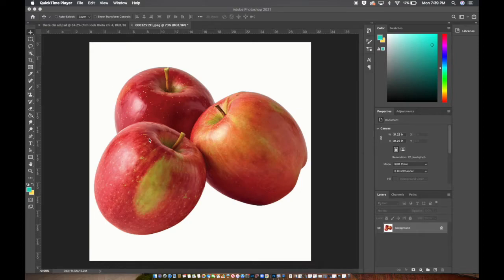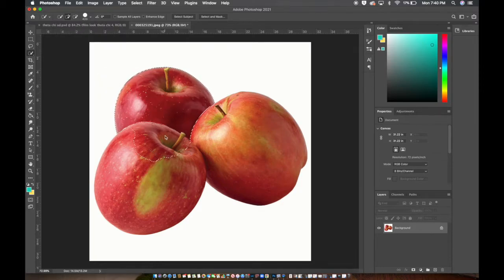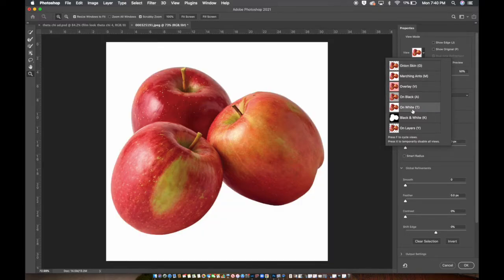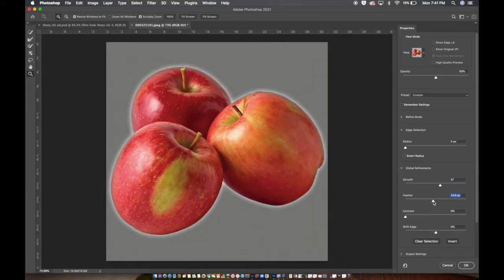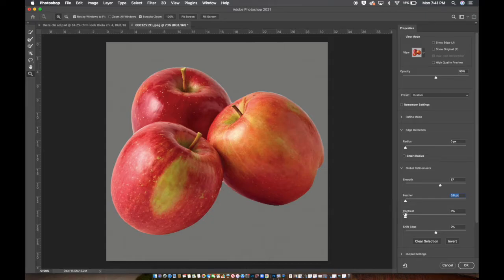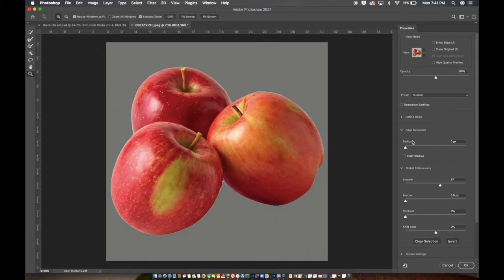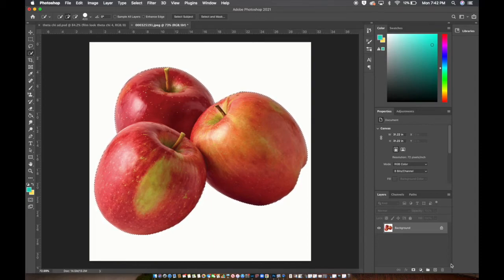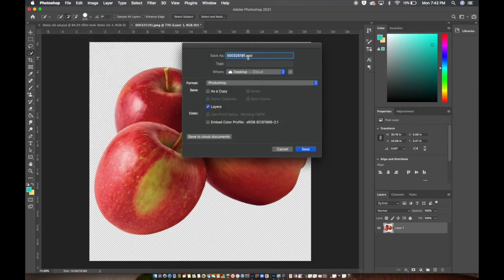Cutouts In Photoshop